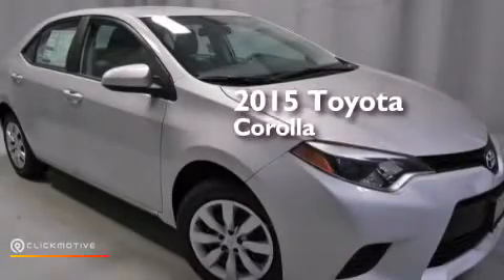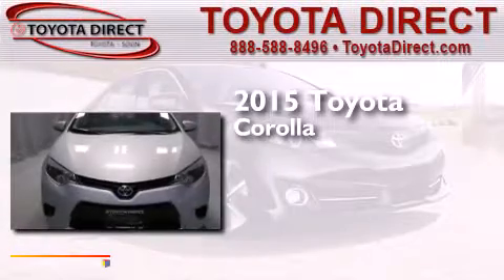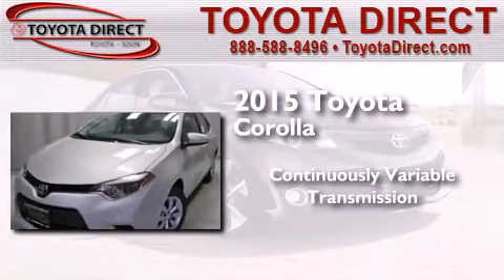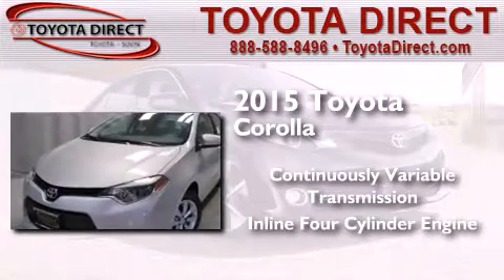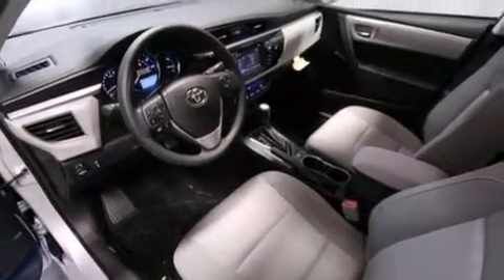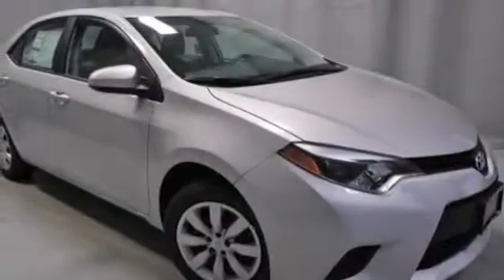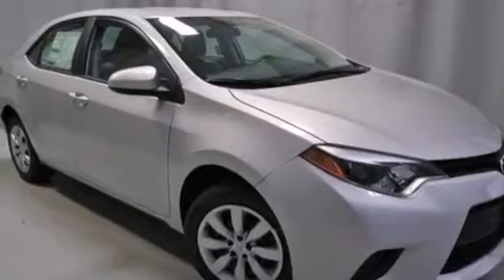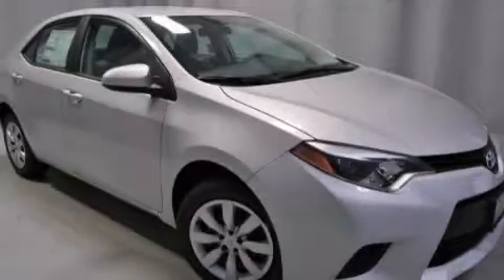2015 Toyota Corolla Columbus OH 43230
We have been honored to serve the Columbus OH area , we promise that your experience at our dealership will exceed your expectations ! Year : 2015 Make : Toyota Model : Corolla Engine : Regular Unleaded I-4 1.8 L/110 Trans . : Variable Exterior : Classic Silver Metallic Miles : 1 Interior : Ash Toyota Direct 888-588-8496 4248 Morse Rd Columbus , OH 43230